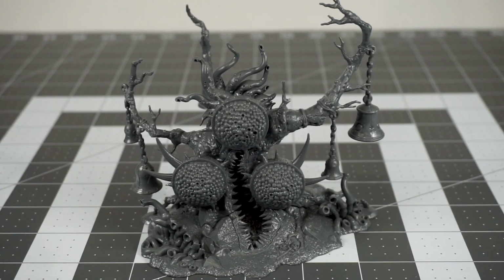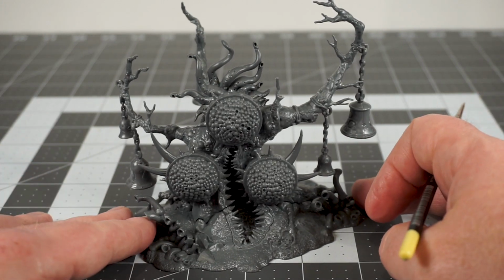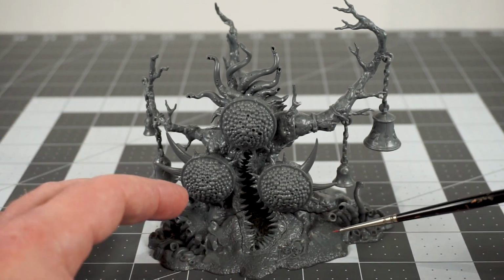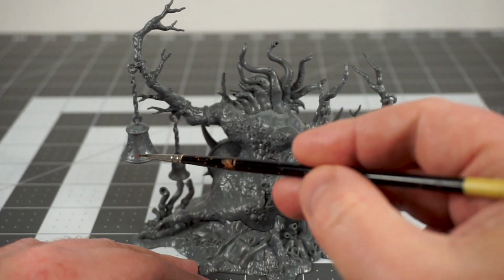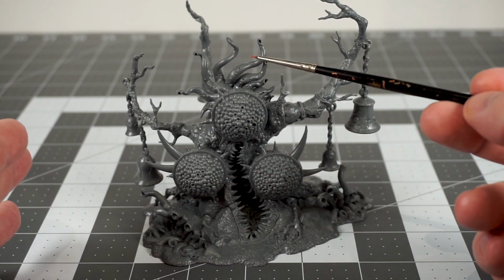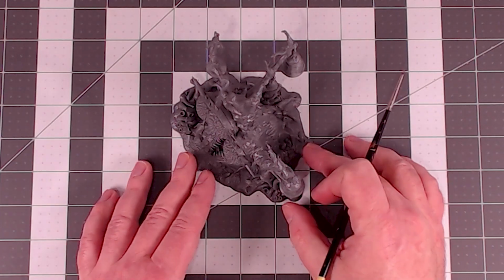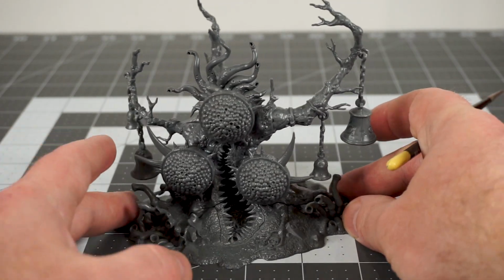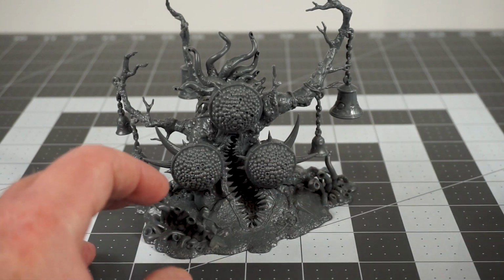Feculent Gnarlmaw - 5 Minute Detailed Review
Today we review the coolest (only) piece of Nurgle Terrain, the Feculent Gnarlmaw.  It's a great add to your Nurgle Daemon forces!